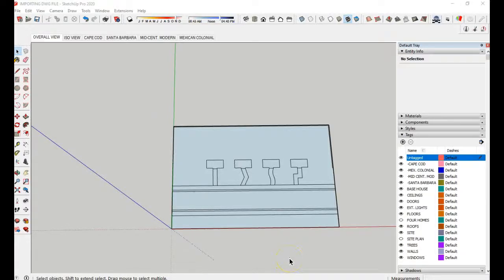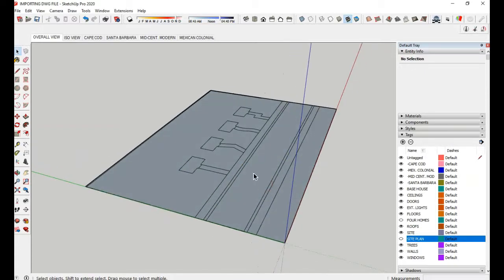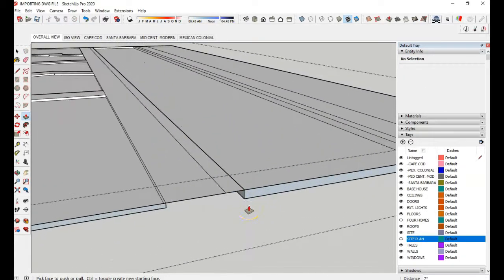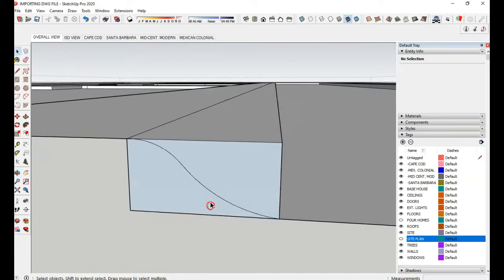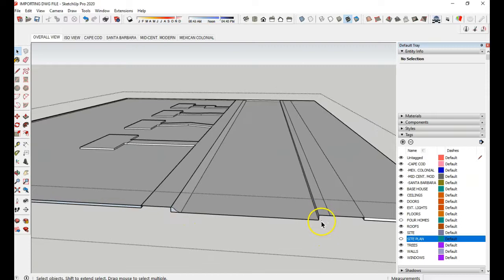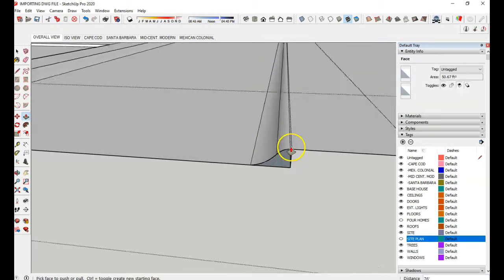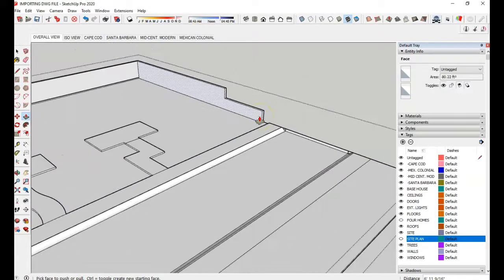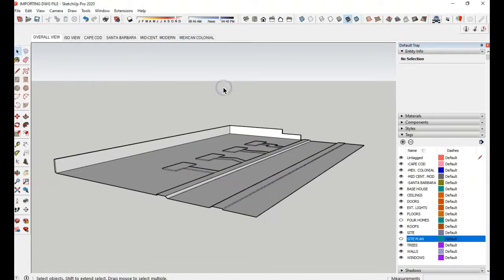IMPORTING DWG FILES PART 2